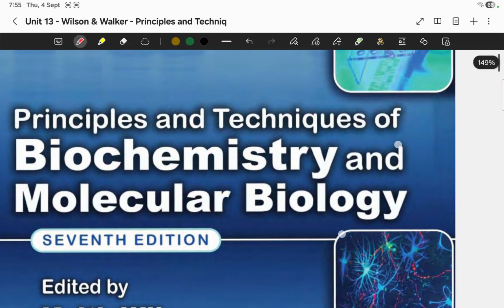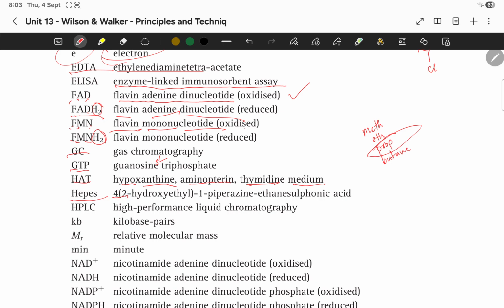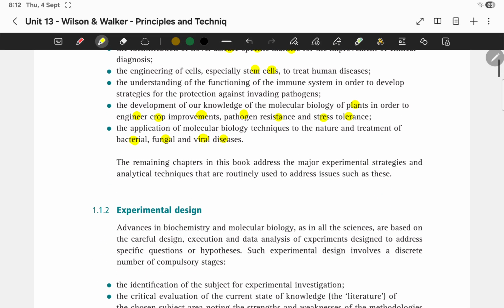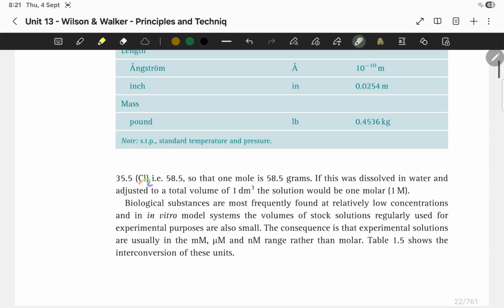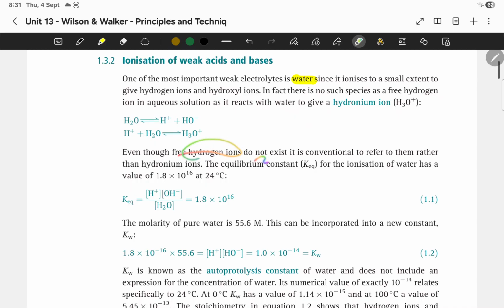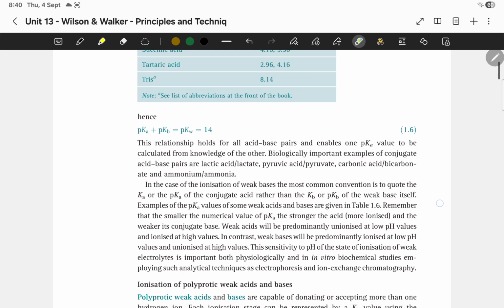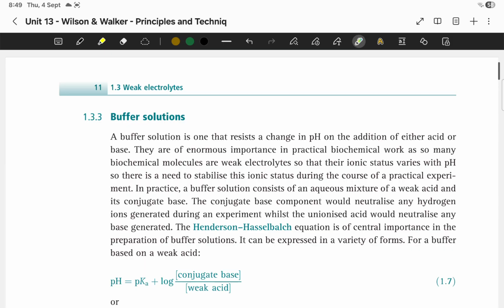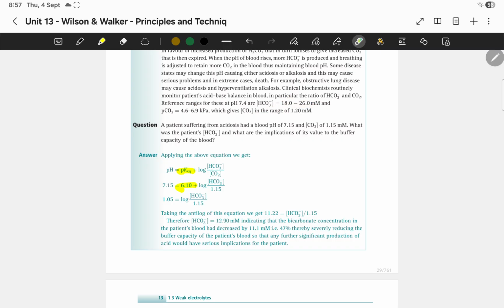Reading CH-1 of Wilson and Walker - Part 1.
Gosh its exhausting.